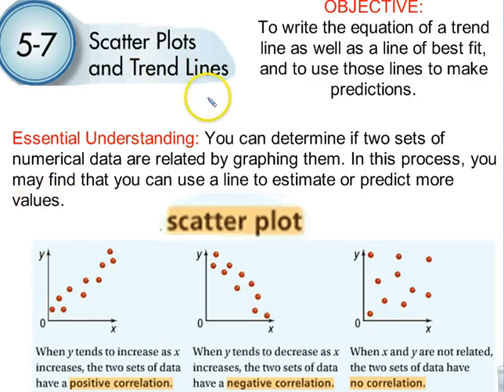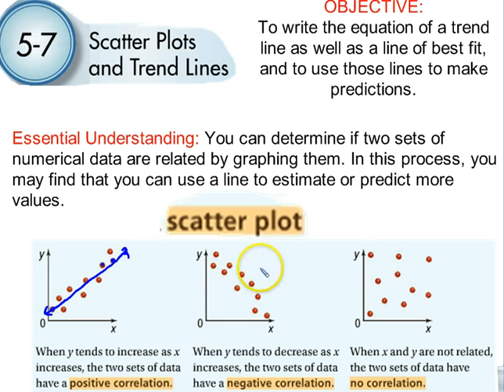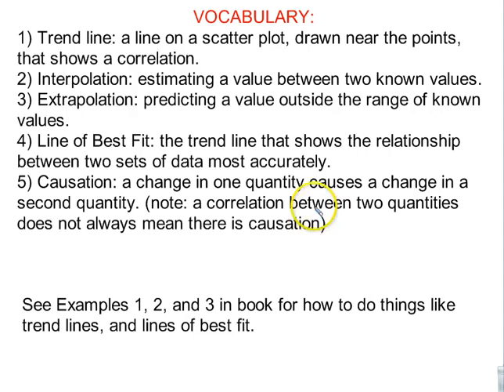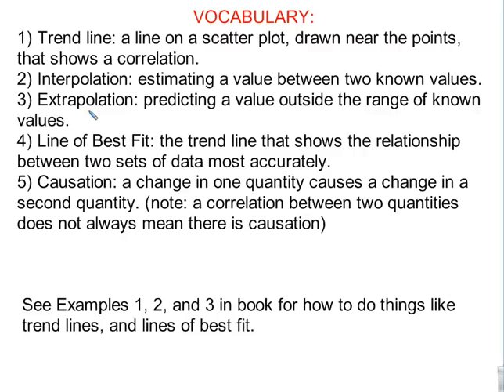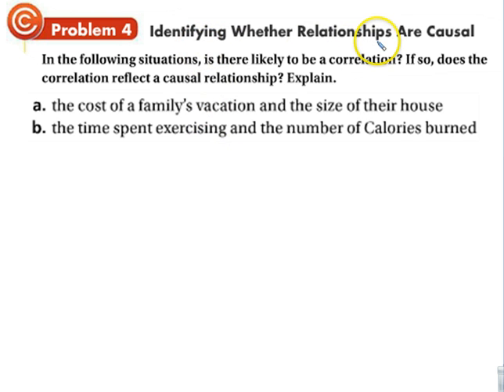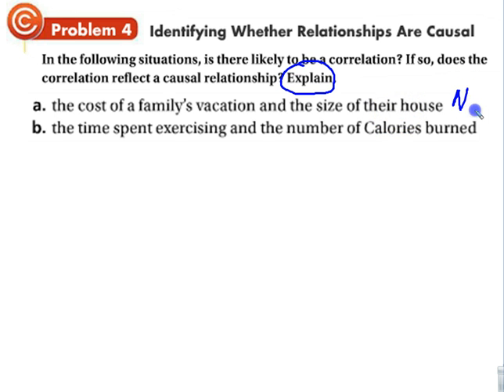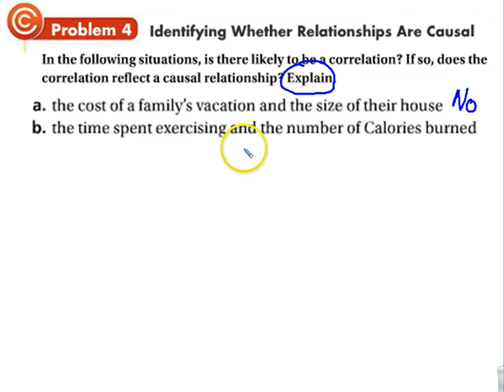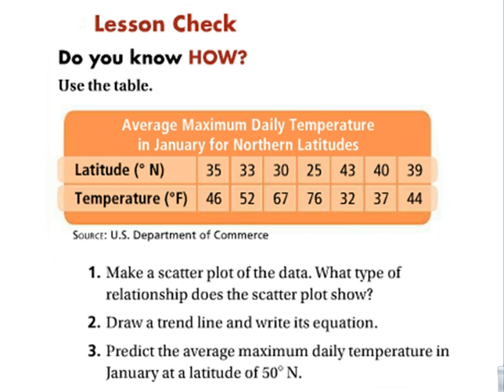Scatter Plots and Trend Lines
This video covers Section 7 of Chapter 5, scatter plots and trend lines.